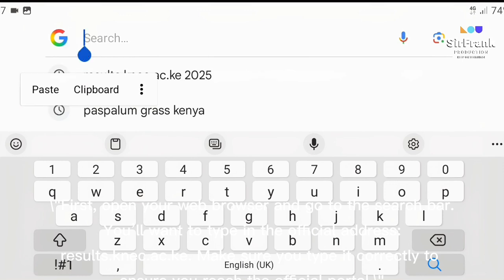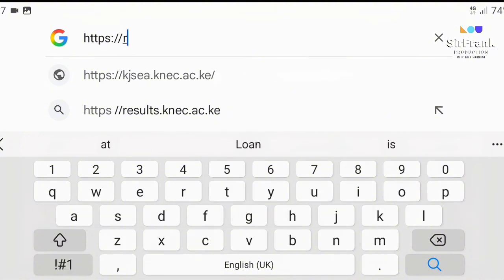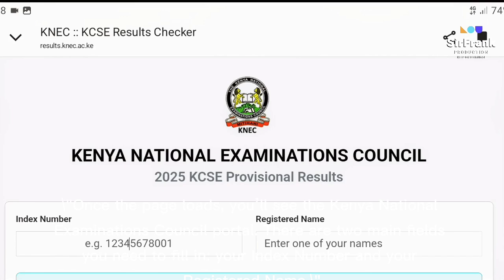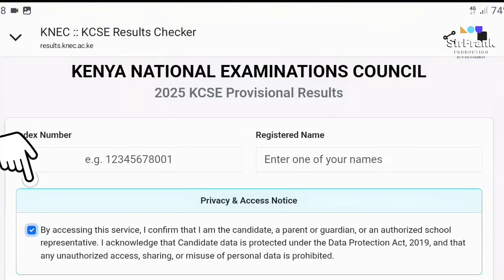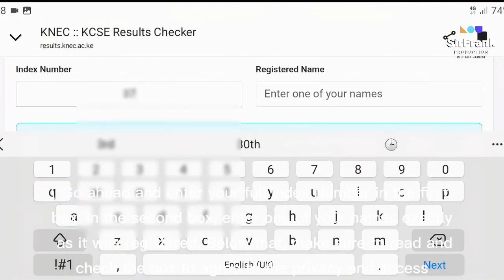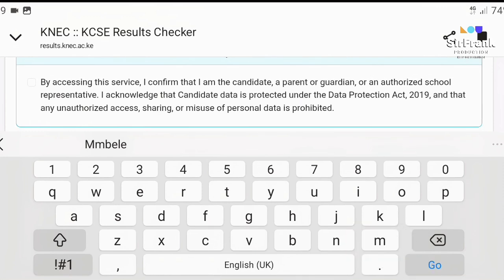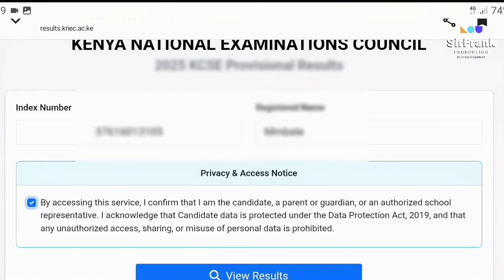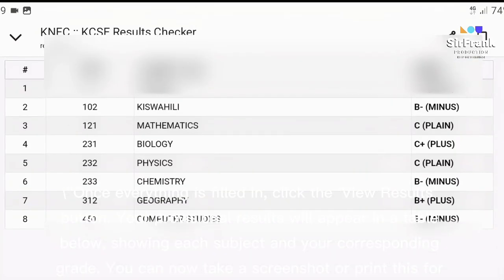How to Check KCSE Results 2024/2025 Online (Step by Step)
Did you sit for the 2024 KCSE exams? In this video, we show you the official and fastest way to check your 2024/2025 KCSE results online through the KNEC portal.
​Steps Covered in this Video:
​How to navigate to the official KNEC results website.
​Entering your Index Number correctly.
​Entering your registered name as per the KNEC records.
​How to view and save your provisional results.
​Note: Ensure you have a stable internet connection. If the site is slow, it might be due to high traffic, so keep refreshing!